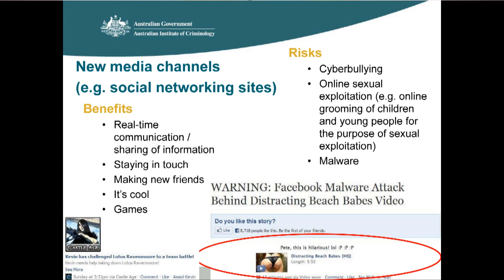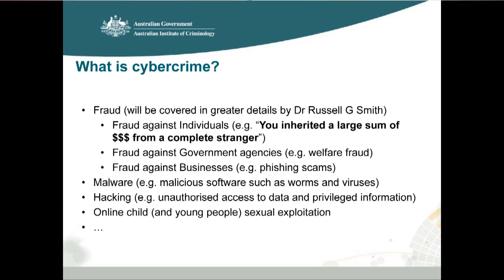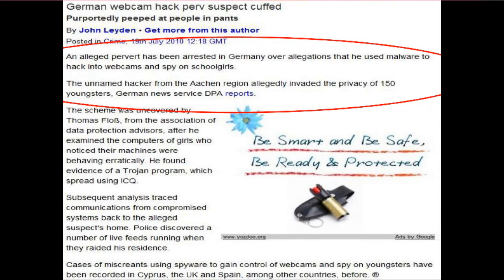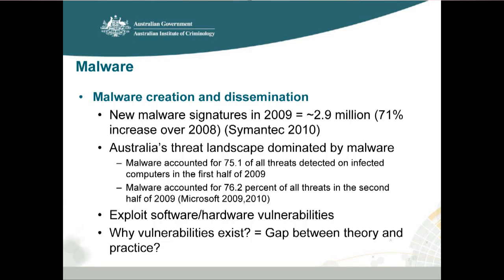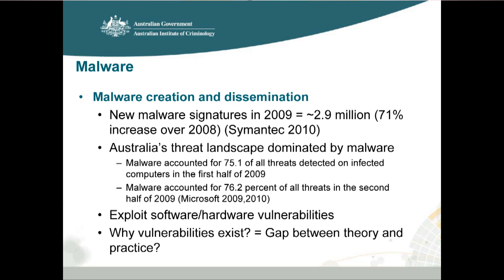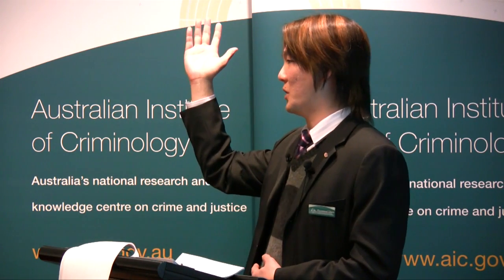Cybercrime 101 Part 1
Dr Raymond Choo—Senior Research Analyst
AIC student criminology forum 2010